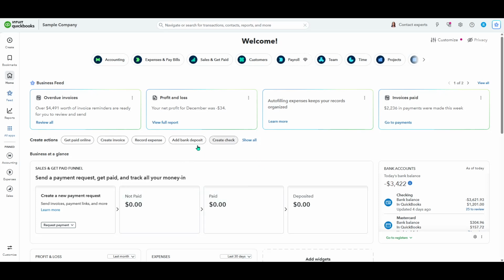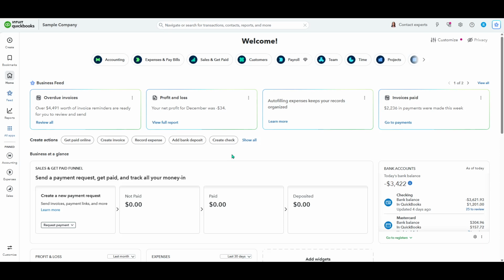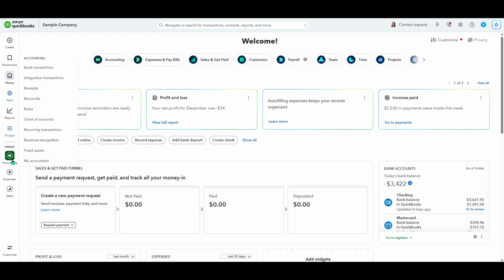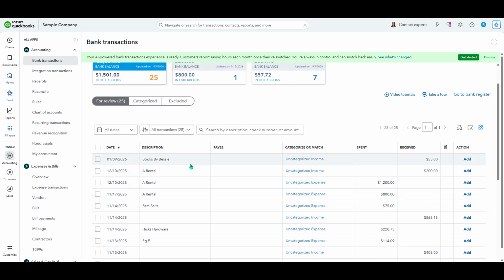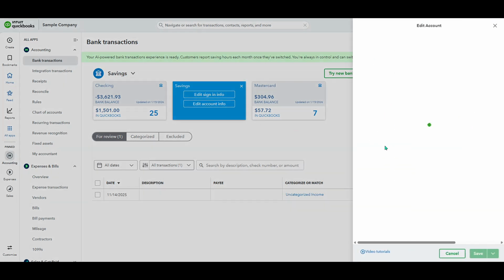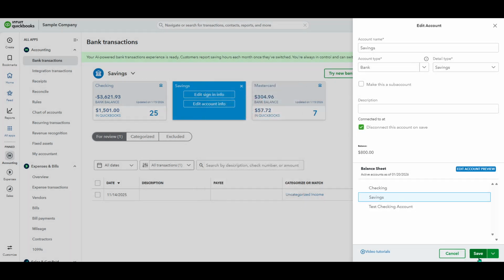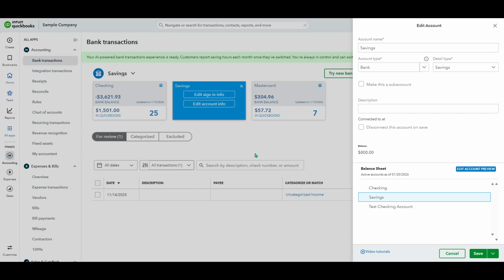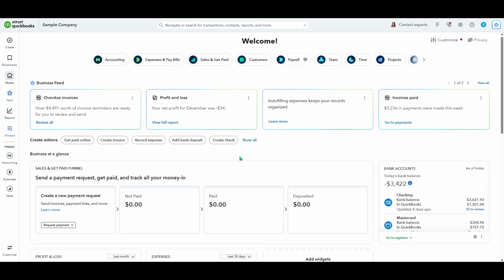How to Disconnect or Remove a Bank Account from QuickBooks Online (New Interface | 2026 Tutorial)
Learn how to disconnect or remove a bank account from QuickBooks Online using the new interface—the correct and safe way! In this 2026 step-by-step beginner tutorial, I’ll show you how to disconnect bank feeds, stop syncing transactions, remove unused bank accounts, and avoid common mistakes that cause missing or duplicate data. Perfect for beginners, small business owners, and bookkeepers managing bank connections in QuickBooks Online.

how to disconnect bank account from quickbooks online, quickbooks online remove bank tutorial 2026, quickbooks online new interface disconnect bank feeds, stop bank sync quickbooks step by step, remove unused bank account quickbooks online, fix bank feed issues quickbooks, beginner quickbooks tutorial, small business bookkeeping banking, quickbooks online bank connections, accounting disconnect bank quickbooks